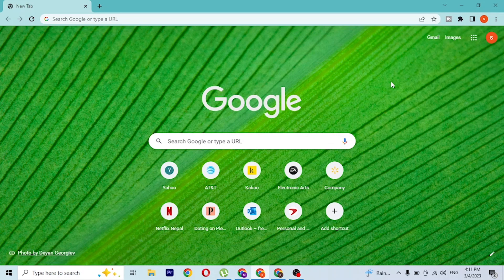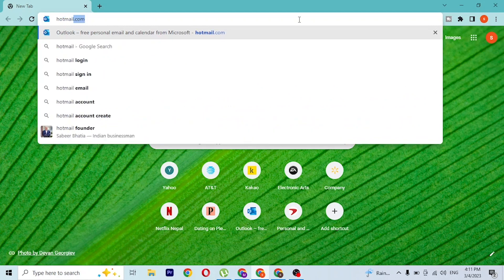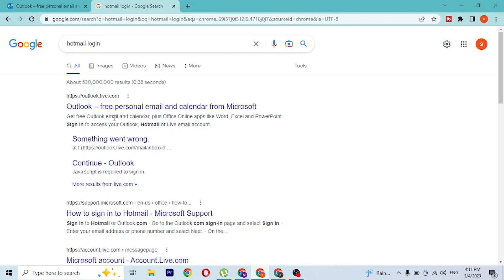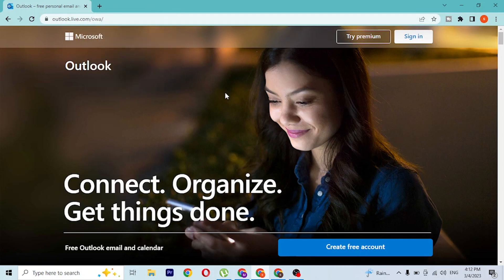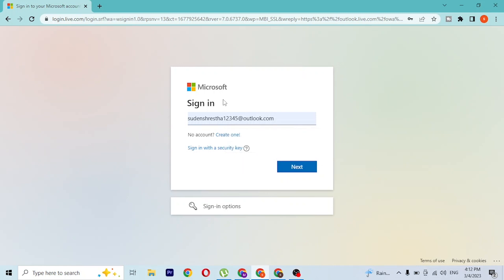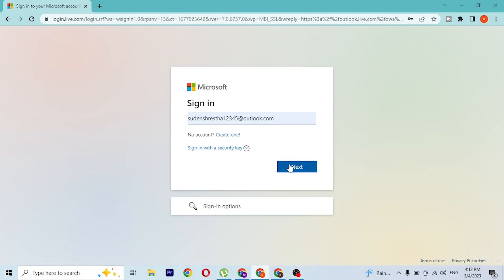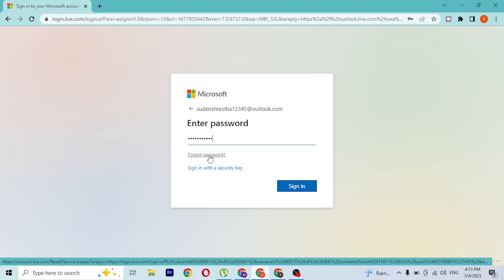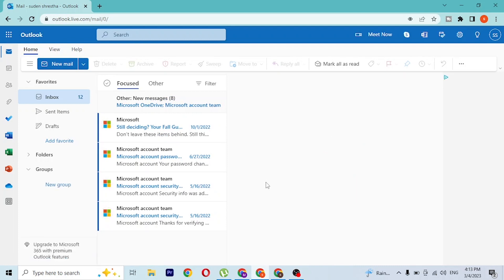How to Login Hotmail Account on PC? Sign In to Outlook Account on PC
Welcome to our tutorial on how to log in to your Hotmail account on your PC. Hotmail is now known as Outlook, but the login process is still the same. In this video, we will walk you through the simple steps to access your Outlook account online. Follow along with us and you'll be able to sign in quickly and easily in no time.

Step-by-Step Guide:

Open your preferred web browser and go to the Outlook website.
Click on the "Sign In" button located at the top right corner of the page.
Click on the "Sign In" button again to complete the login process.
That's it! You're now signed in to your Outlook account on your PC.

© Login Helps (Tutorial and Guide for Web, Android & iOS Apps) – Santosh Ghimire